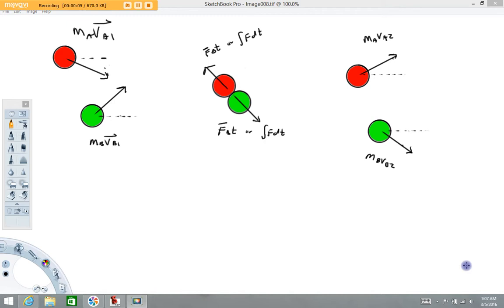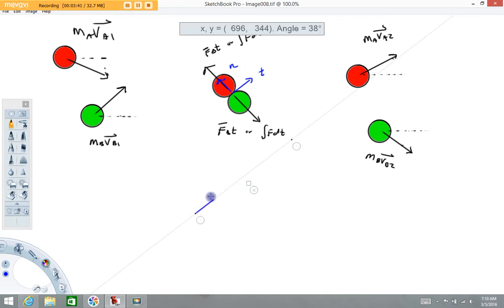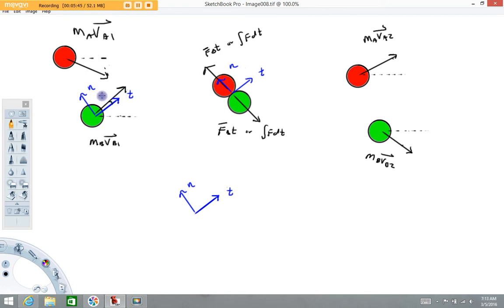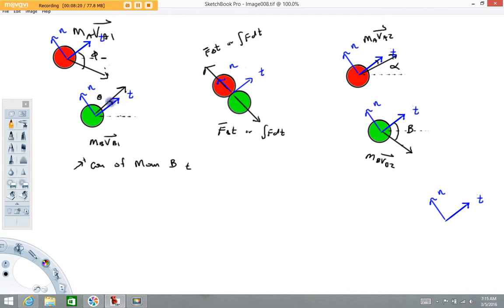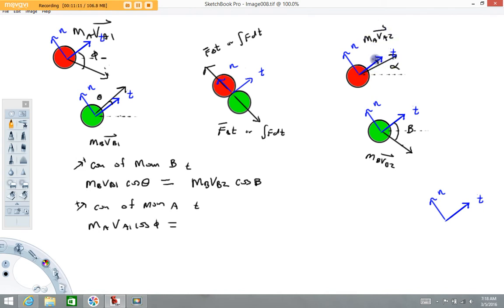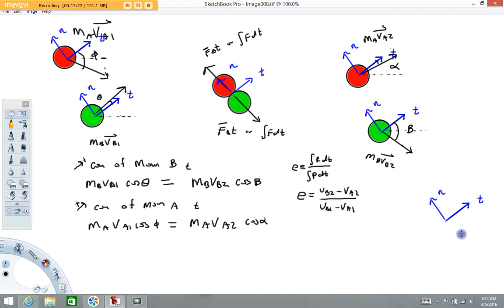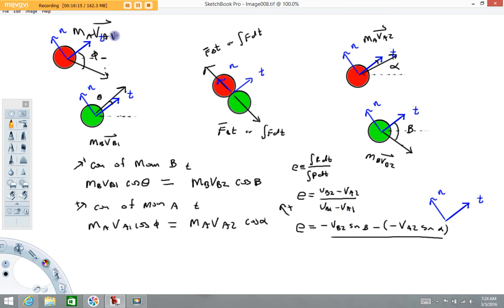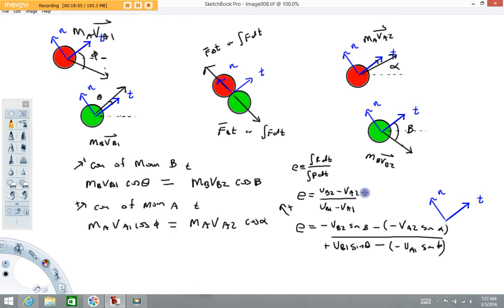writing momentum equations in the normal and tangential directions